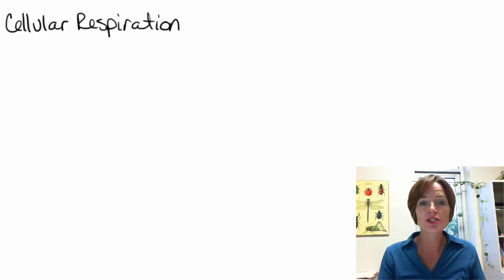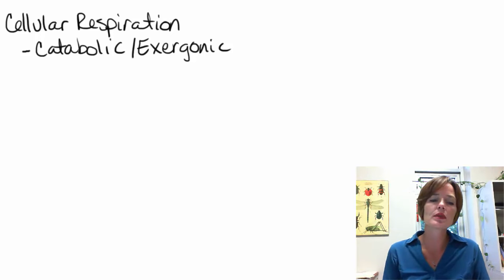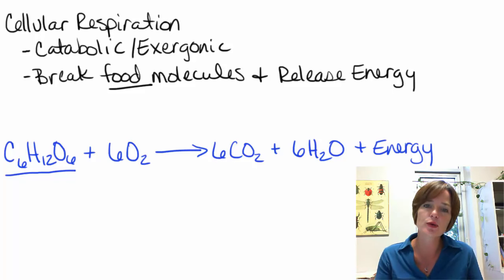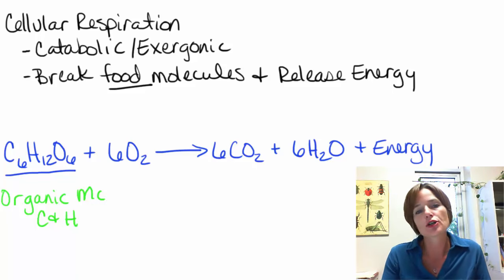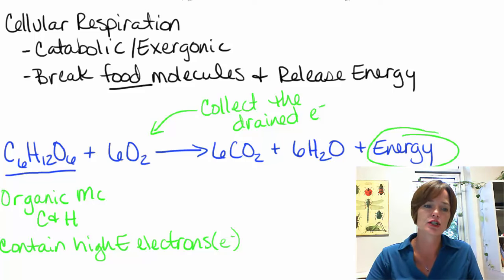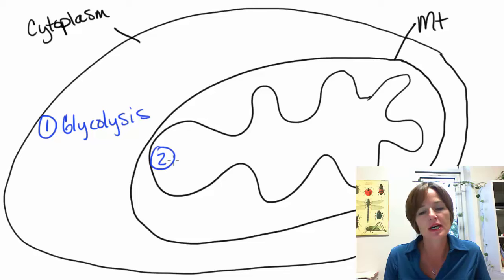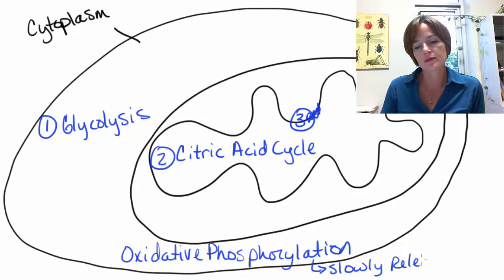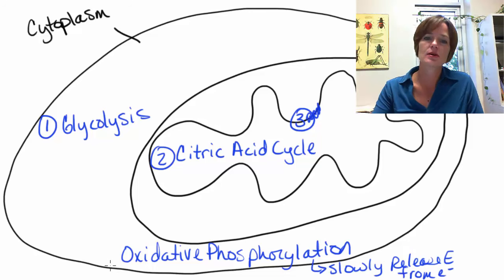Cellular Respiration Overview